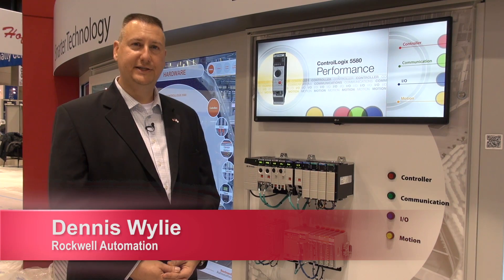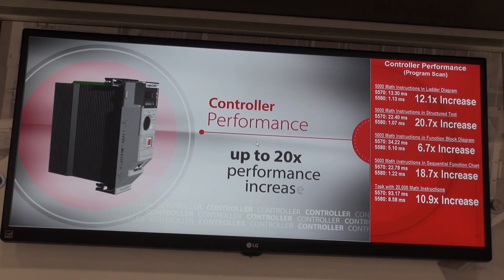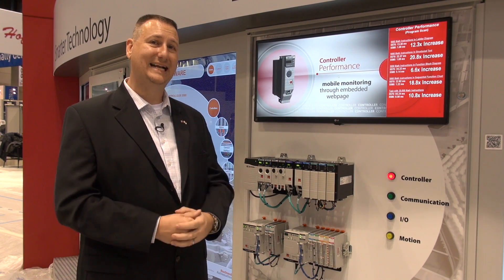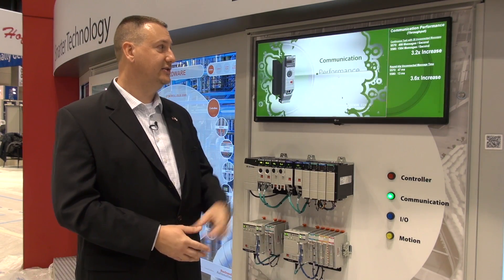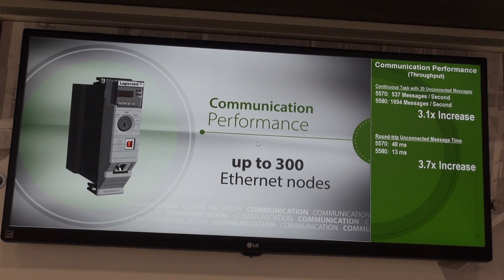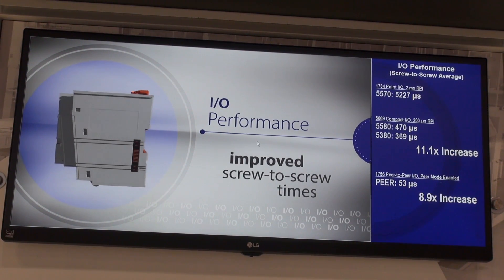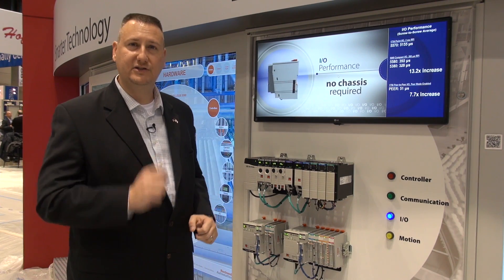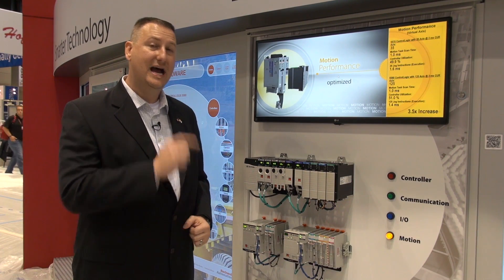Introducing the ControlLogix 5580 High-Performance Controller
Take a look at the new Allen-Bradley® ControlLogix® 5580 controller, an ideal solution when performance is critical to address application needs. A 1-GB EtherNet/IP™ port enables high-performance communication, I/O and motion control out of the front of the controller to help reduce the need for additional Ethernet modules. Dennis Wylie, Rockwell Automation, outlines the controller’s capabilities.